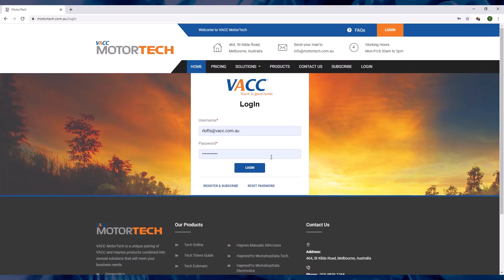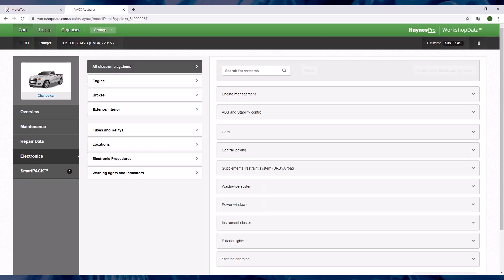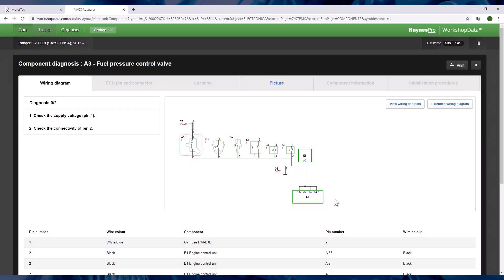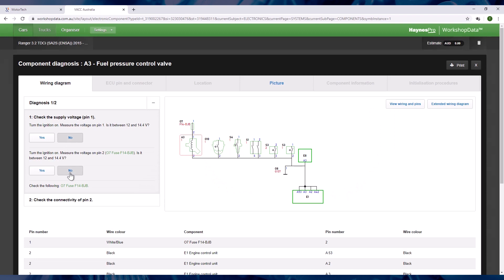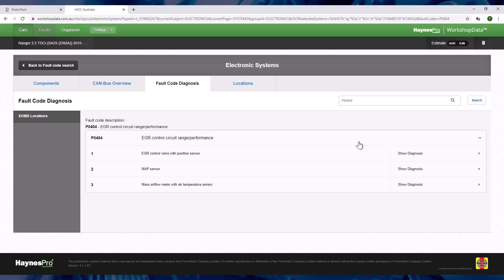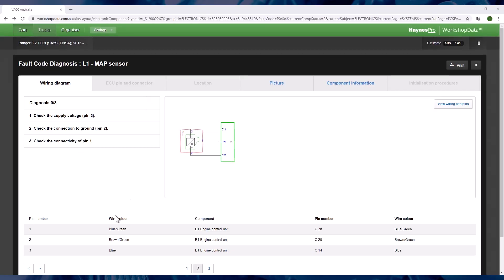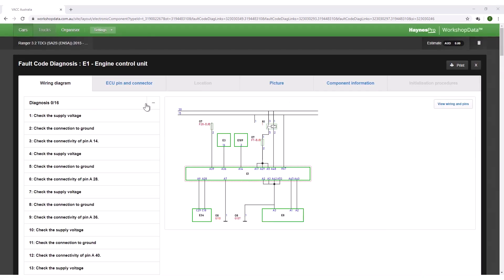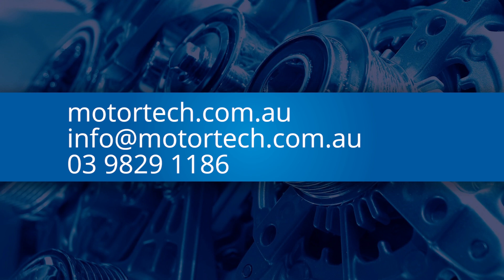MotorTech Guided Diagnostics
This video contains some useful tech tips but is not intended as a comprehensive how-to guide.

Alternatively, VACC members can contact the VACC Technical Department.

Not a member? Find out how VACC can help drive your auto business forward!